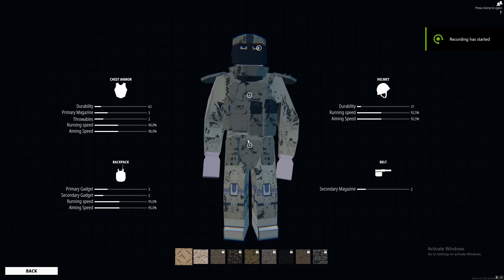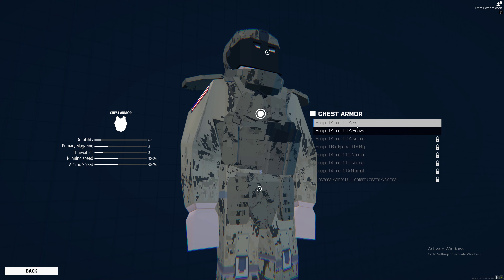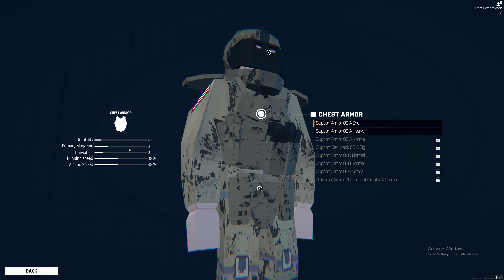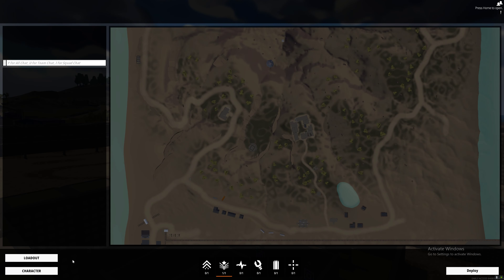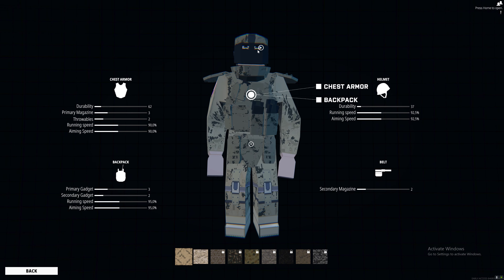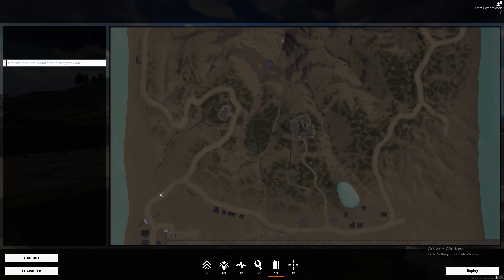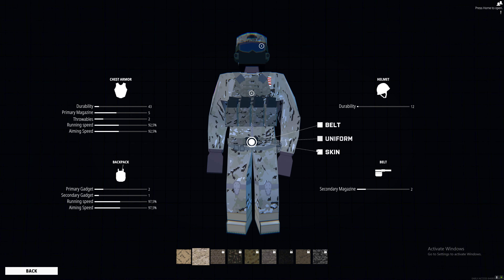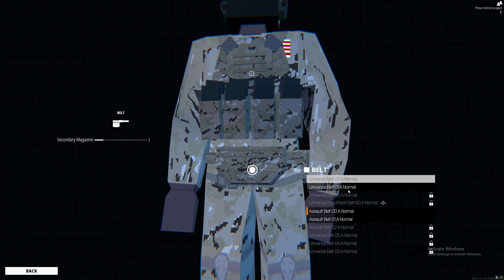Battlebit Remastered Best Armor Guide - Chest, Helmet, Backpack, and Belt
In this guide, I will tell you about the best Battlebit Remastered Best Armor you can use in the game, which includes such items as Chest, Helmet, Backpack, and Belt.